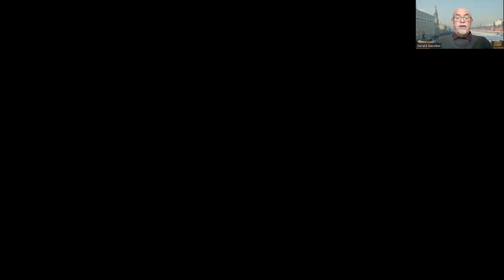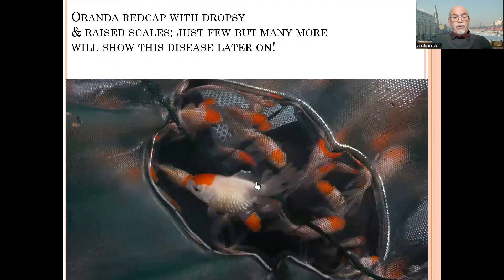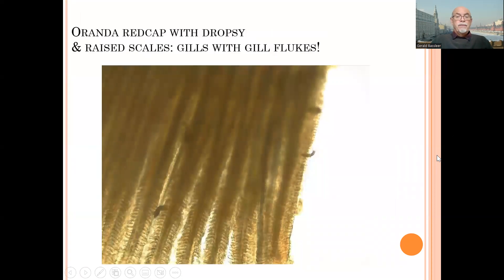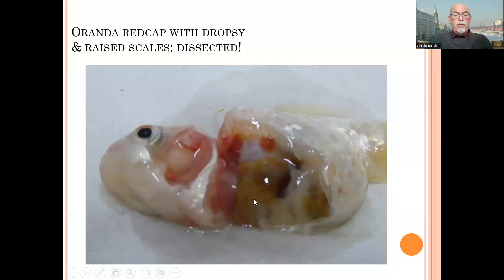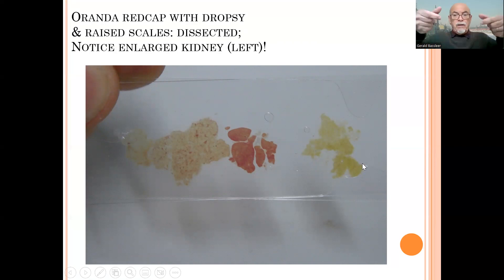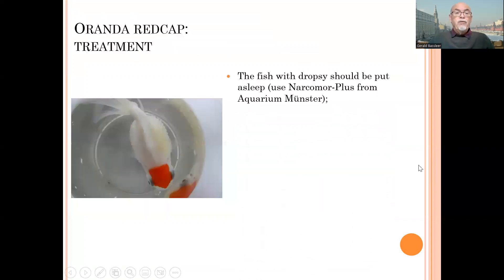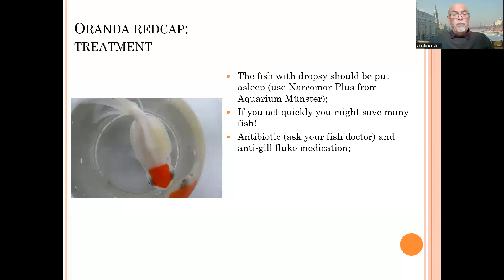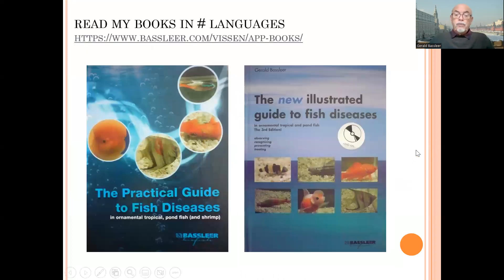Fish disease case nr. 115 Oranda lionhead redcap with dropsy, bacterial and parasitic infection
We discuss our findings of this Lionhead Oranda Redcap (Goldfish Carassius auratus) that had serious swollen belly (ascites, dropsy) and was suffering from a bacterial and parasitic infection! We explain what you can do as treatment...and to avoid that the other fish get sick!

For more info on aquarium fish diseases: See our books on fish diseases, diagnosis and treatment that are available in different languages